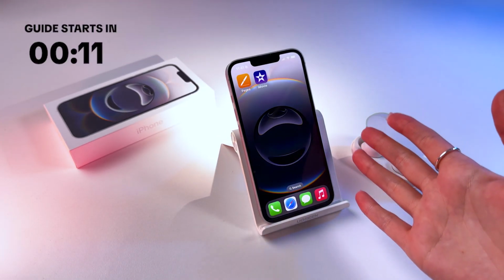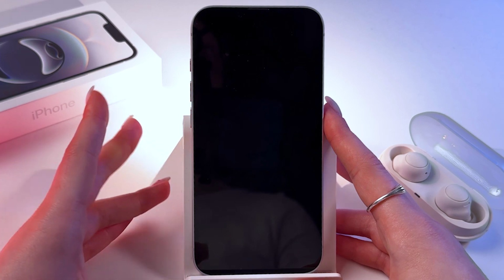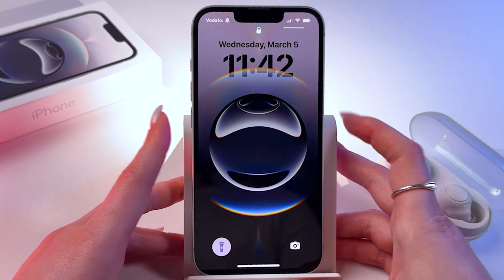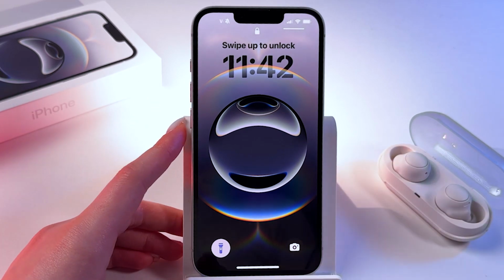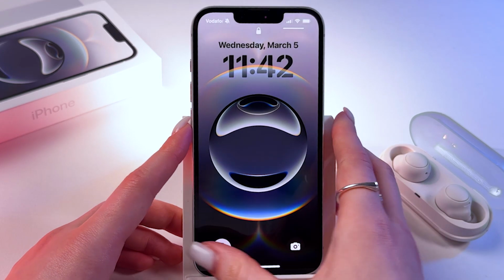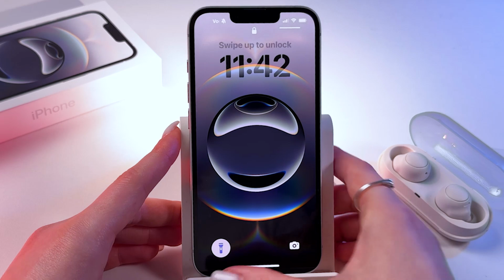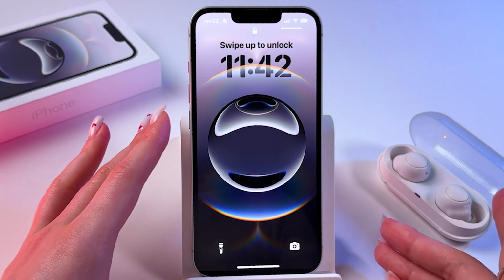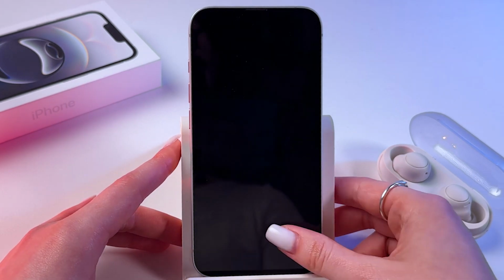iPhone 16e - Easy Ways to Enable or Disable the Flashlight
Discover the simplest ways to manage the flashlight on your iPhone 16e in this quick and easy tutorial! Whether you're using the Control Center or the lock screen, I'll show you how to effortlessly turn the flashlight on and off with practical, step-by-step instructions. Perfect for new iPhone users or anyone needing a quick refresher, this video ensures you'll never be left in the dark.

This video also covers the following topics:
- Activate iPhone 16e Flashlight from Lock Screen
- Flashlight Management on iPhone 16e: How-To Guide
- Easy Flashlight Toggle for iPhone 16e: Learn Two Ways